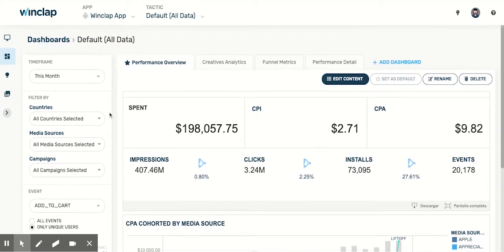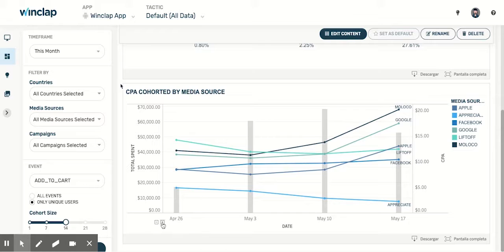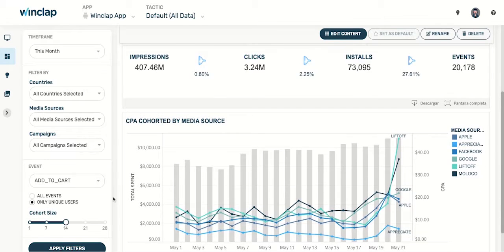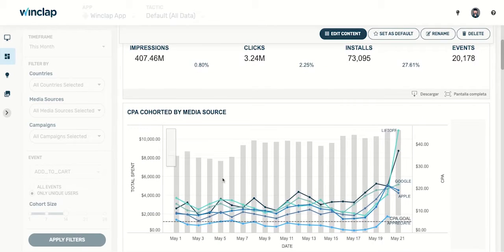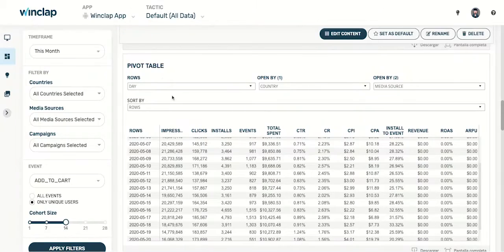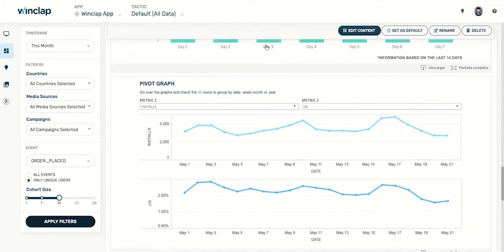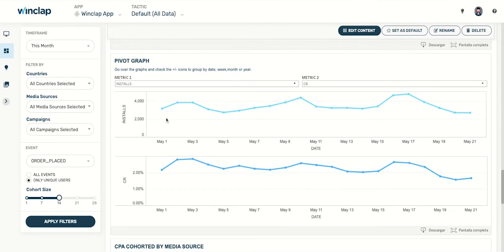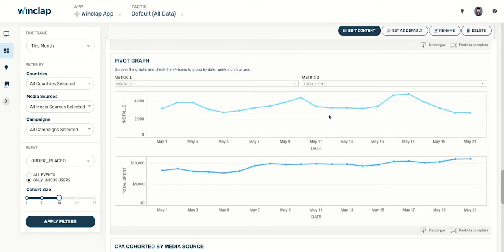Winclap Demo | Performance Dashboard